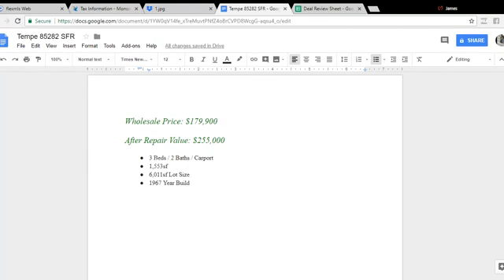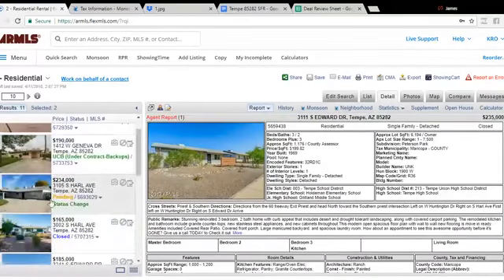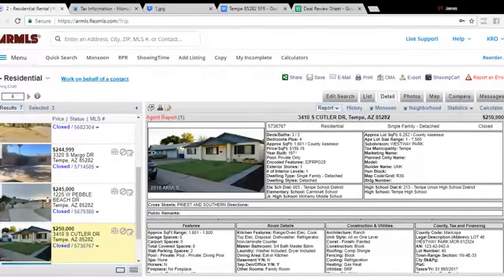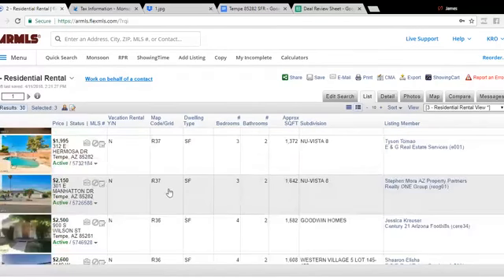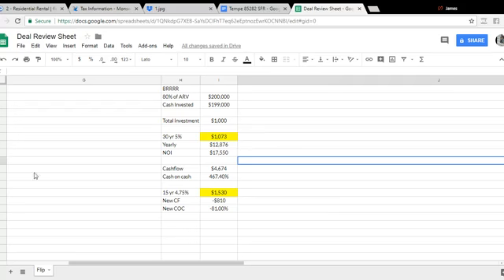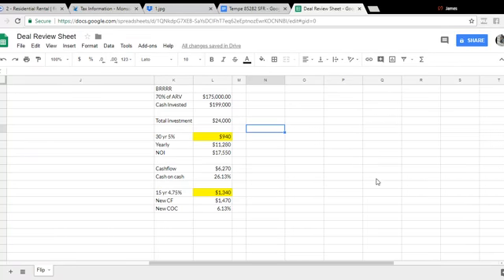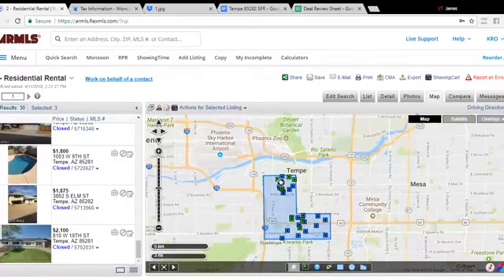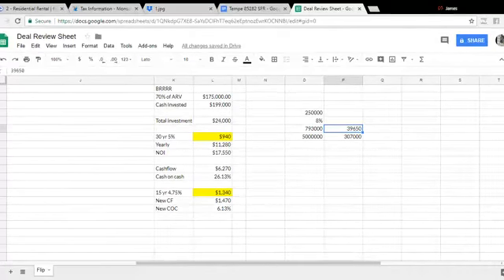Deal Review - one property - three strategies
In this original FB live video, Kris breaks down the details on a wholesale property that was marketed to him that same day.

Kris checks for sale comps, rental comps, market trends, and more as he evaluates the deal. Kris will also show you 3 different strategies to make money with the same property.